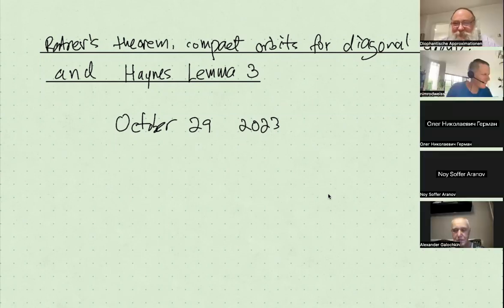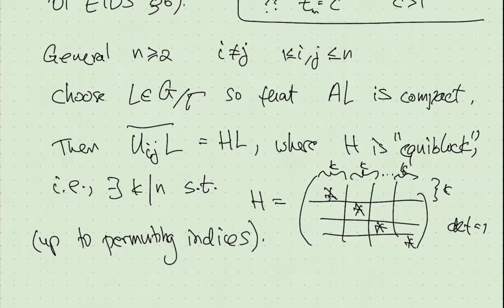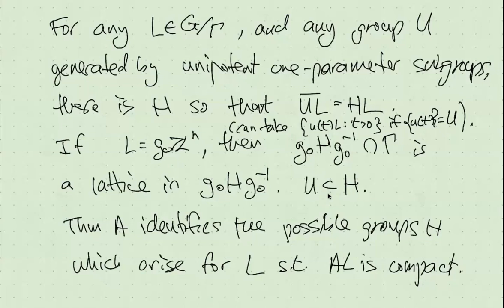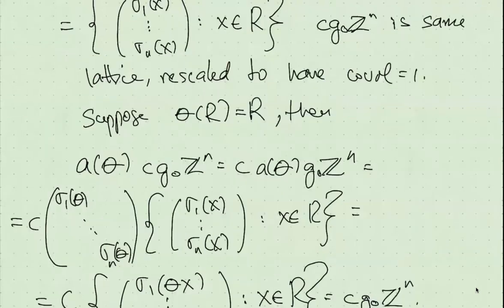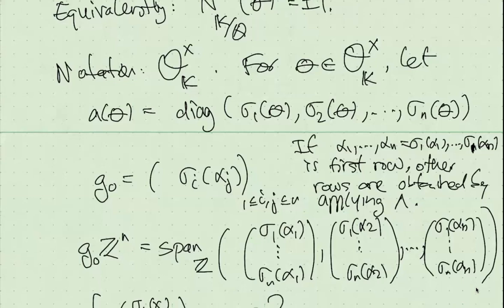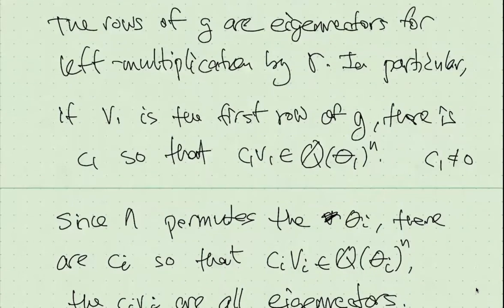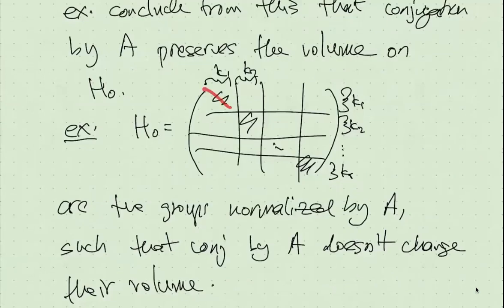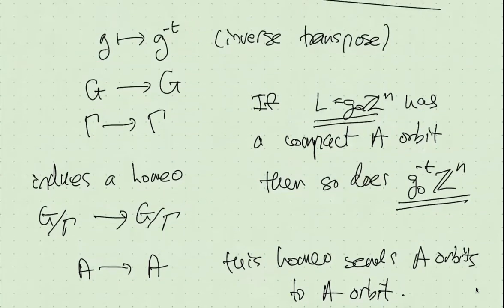Барак Вайсс, "О применении теоремы Ратнер для анализа унипотентных потоков в пространствах решеток"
Выступление Барака Вайсса о применении теоремы Ратнер для анализа унипотентных потоков в пространствах решеток.
В связи с появлением в архиве работы у нас возродился интерес к задачам геометрии чисел, связанных с
решетками с положительным норменным минимумом.
Мы попросили Барака Вайсса рассказать нам о том, что в подобных  задачах может дать теория Ратнер.
Кроме того, мы в ближайшее время предполагаем провести занятие,
посвященное рассказу О.Н. Германа о теореме изоляции.